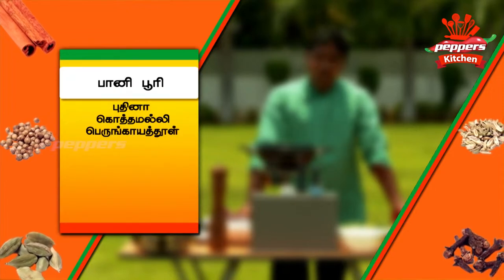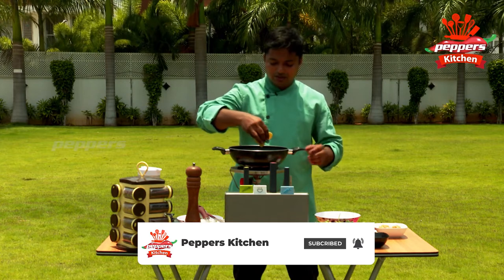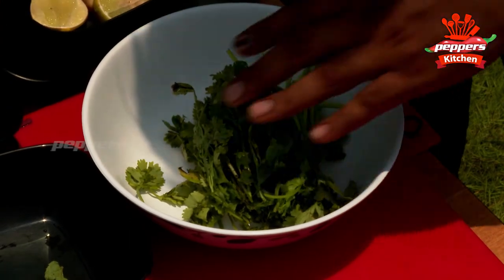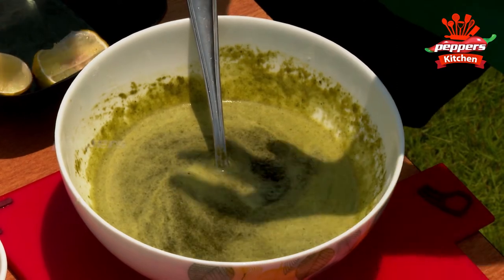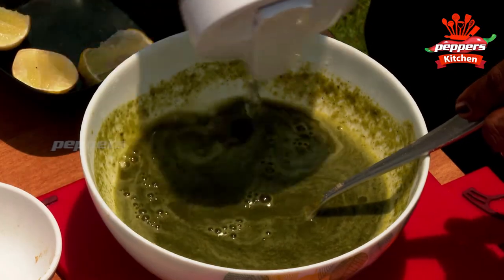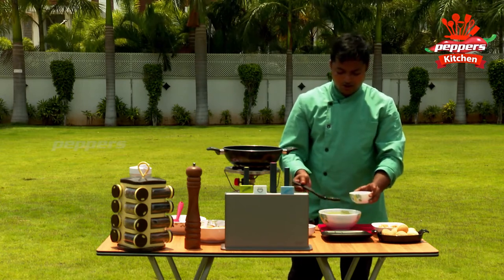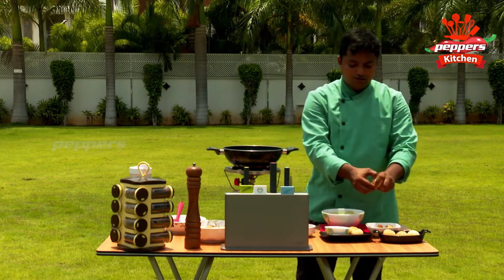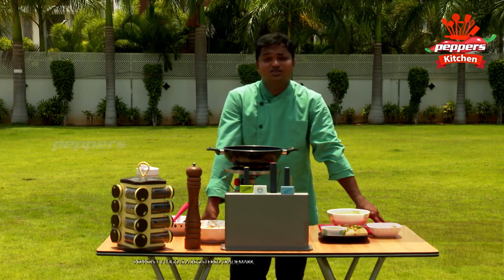Paani Poori Rasam Making Tamil / Panipuri Masala Recipe / பானி பூரி செய்வது எப்படி / Street Foods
Pani puri recipe with step by step. Pani puri is a popular street food of India, where crisp fried dough balls (puri) are stuffed with potatoes, sprouts, spicy tangy water or sweet chutney. Paani puri is a favorite chaat snack of many folks and ours too. With so many bursts of tastes and flavors in your mouth when you have pani puri, you just cannot have one. This is an easy pani puri recipe as you don’t need to make the sweet tamarind chutney.

Pani Literally translates to water and here the Puris are fried puffed crisp dough balls which are hollow. Generally, the water or pani is sour, tangy as well as spicy. This spicy pani is balanced with the addition of sweet tamarind chutney.

Peppers Entertainment Television is the urban next generation Tamil channel that seeks to redefine entertainment. We have a fresh upbeat approach with innovative programming that helps us win the hearts of audiences and builds the essential connect.  A catalyst in setting new trends!